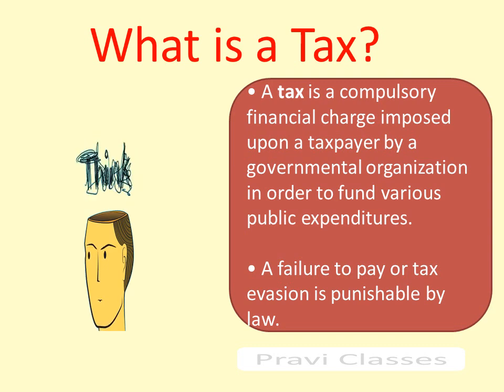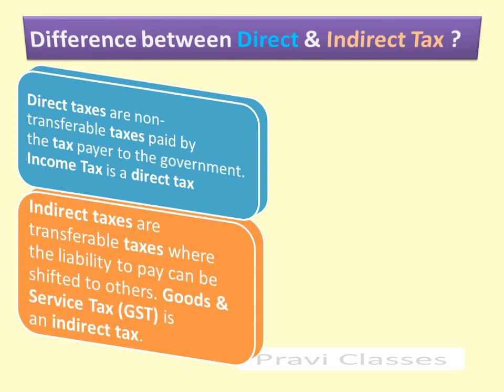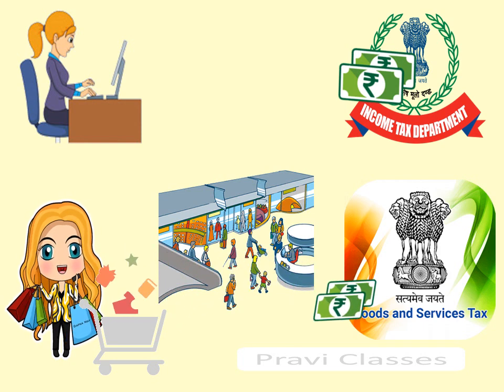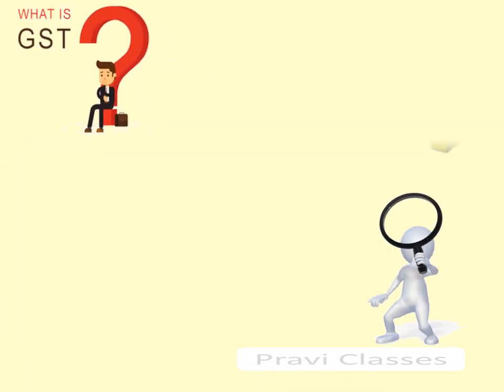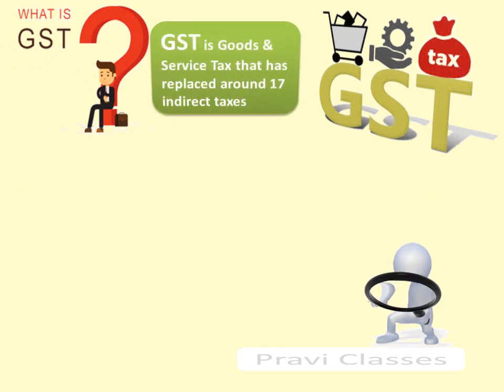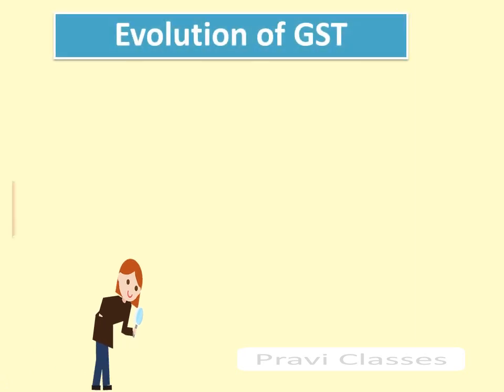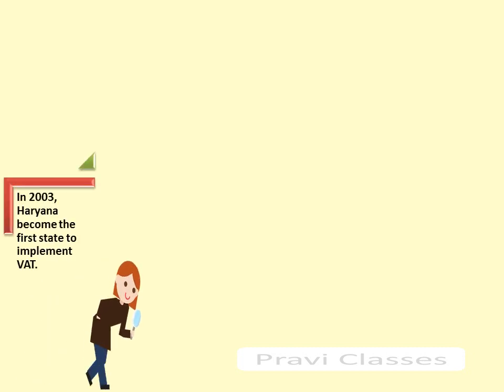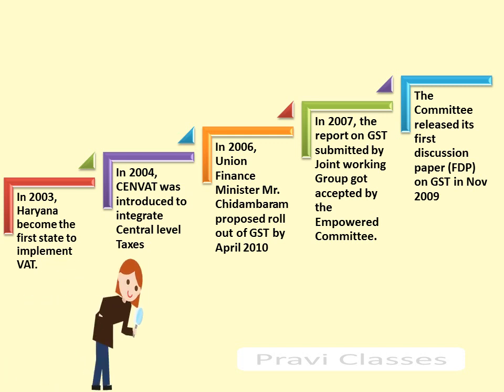Basics of taxation & evolution of GST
Explained in simple & easy language so that any person will get to know what does tax mean ? & how GST came in India.